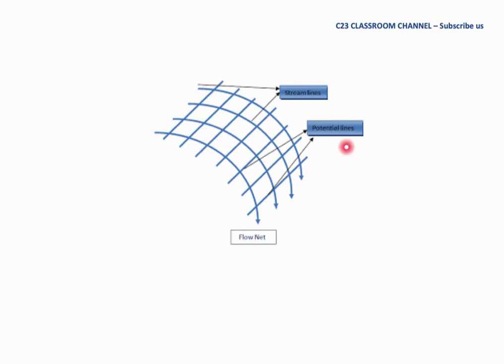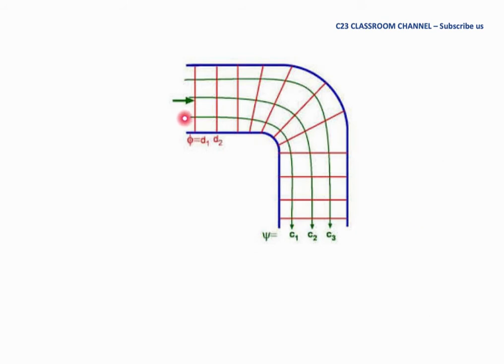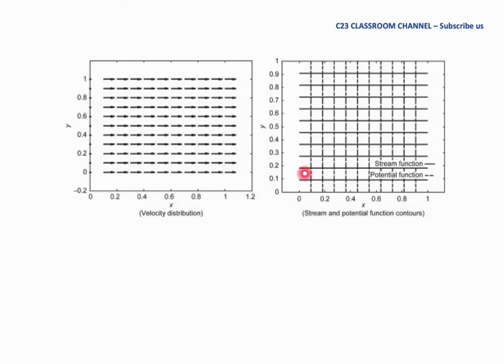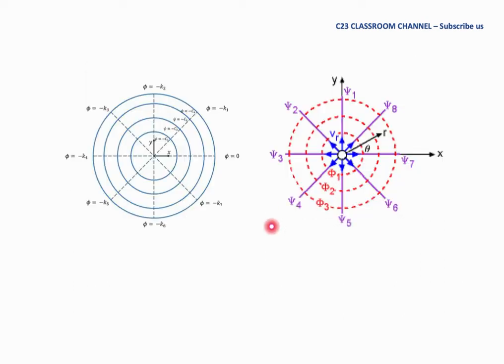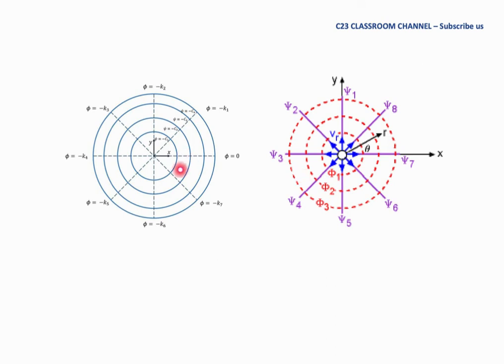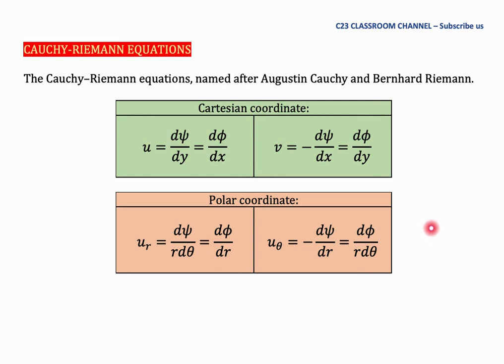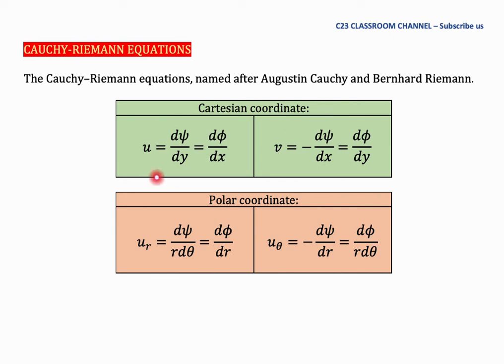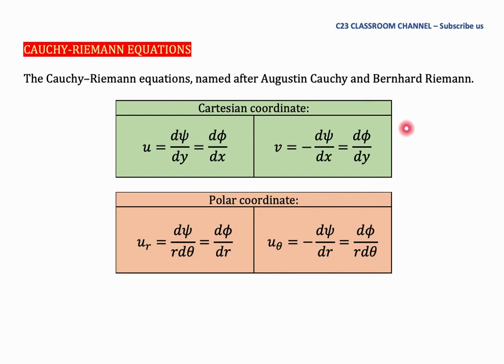Ideal Flow Note - 07 - Cauchy Riemann equation